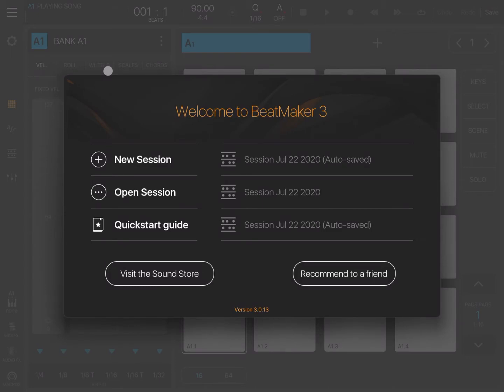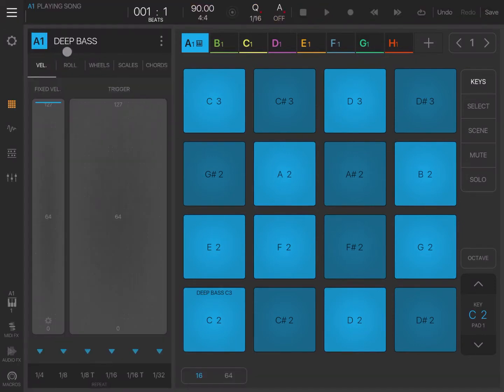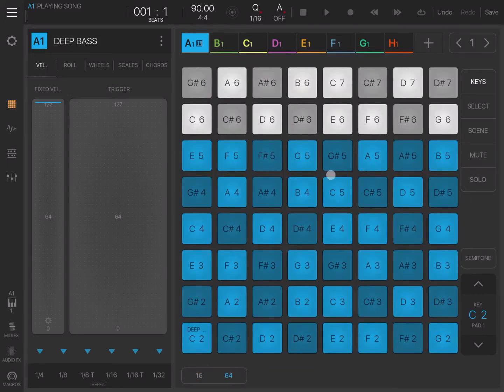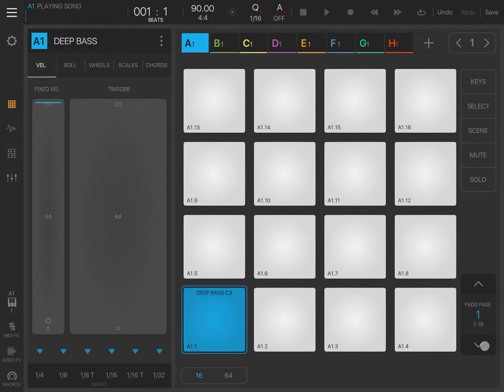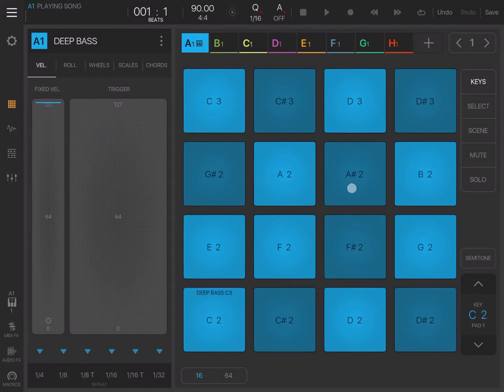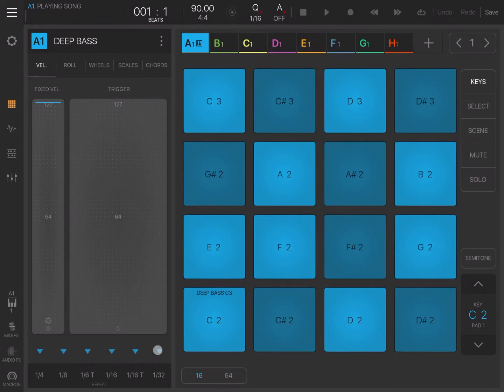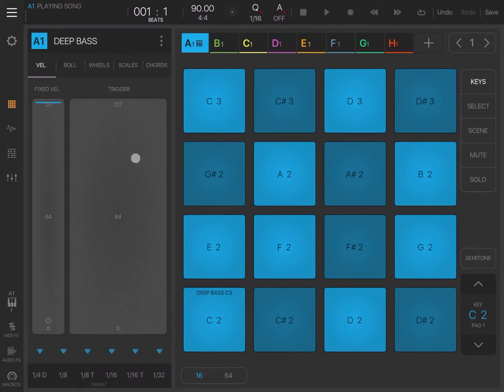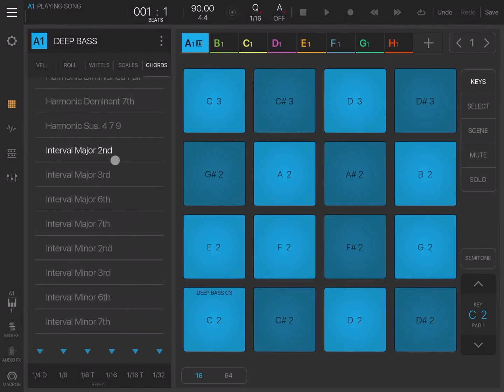Intua BeakMaker 3 - Tutorial: Exploring the App Part 2, Performance View